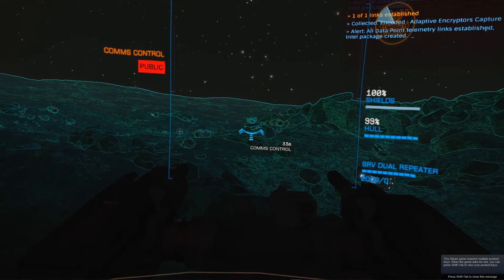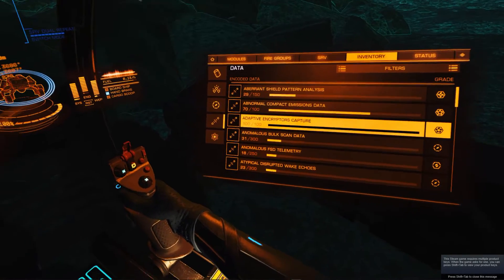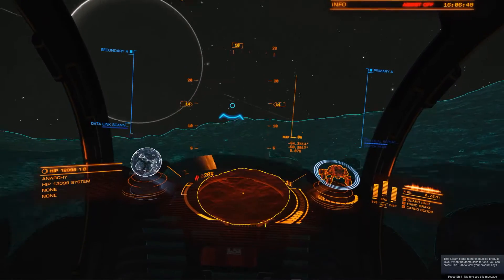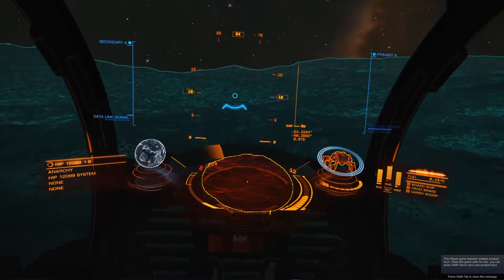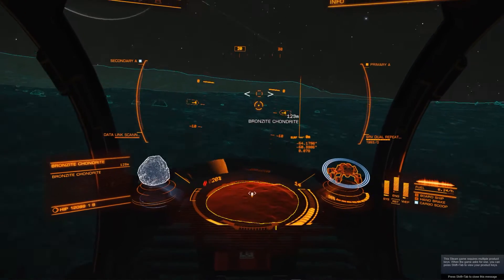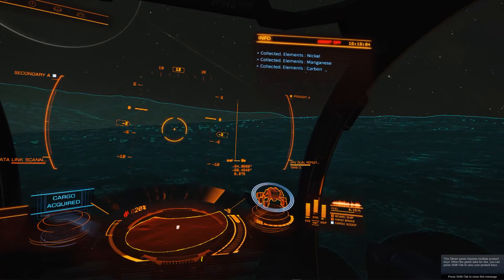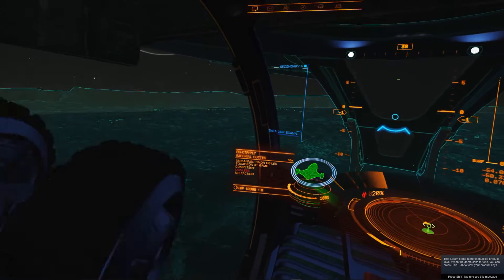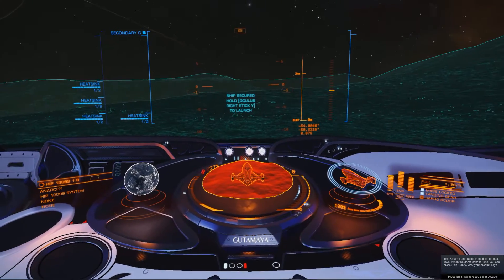Elite Dangerous: My Adventures - Jameson Crash Site - Enc & Raw Mats - [6]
Just make sure your subscription to my channel is marked as public so I can verify your subscription. You can do this by going to your channel icon at the upper right corner of the YouTube screen and select "Settings" then the "Privacy" link on the left side of the page and then disable the "Keep all my subscriptions private".

Enter "RG-FC" in the Search Box to locate the system the RG-FC is located in.